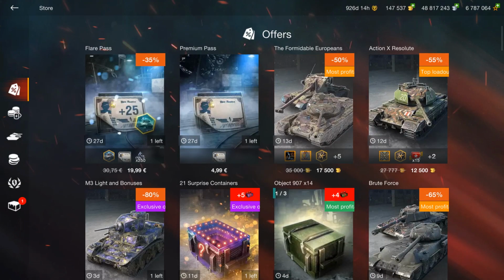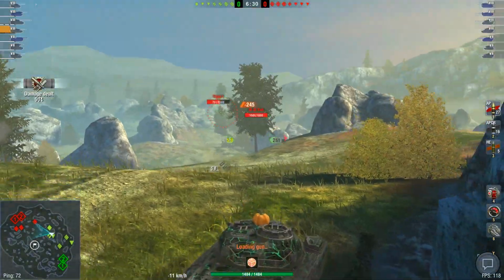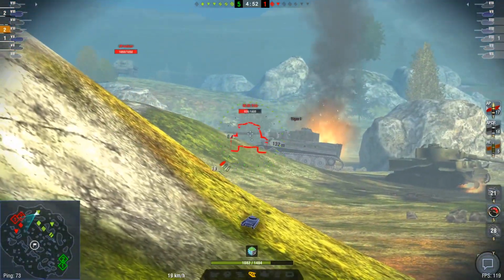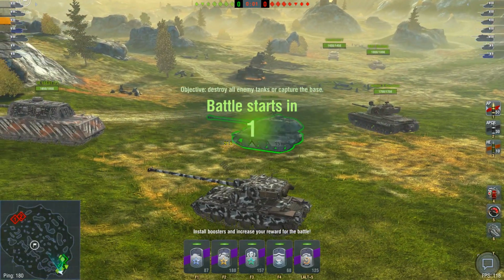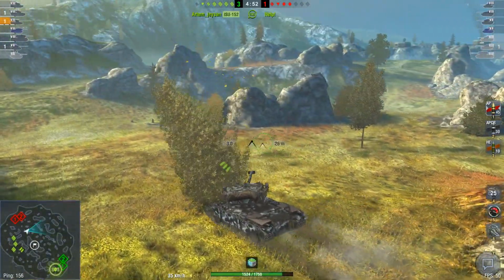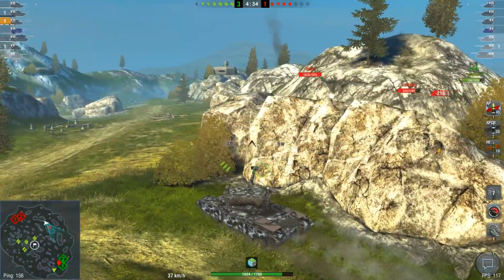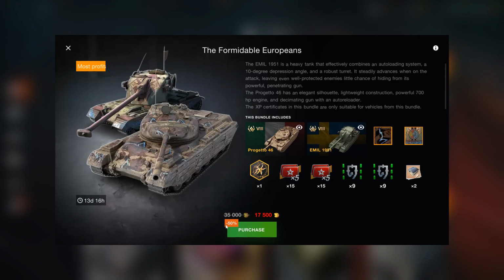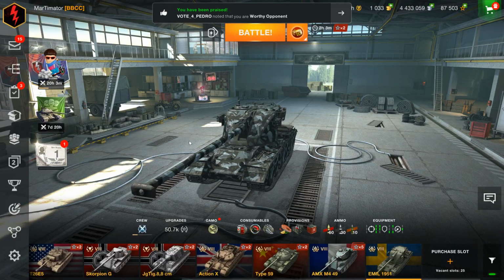Progetto 46 and Emil 1951: Buy or not buy? | WoT Blitz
Progetto 46 and Emil 1951: Worth it?
Progetto maybe, Emil absolutely not.